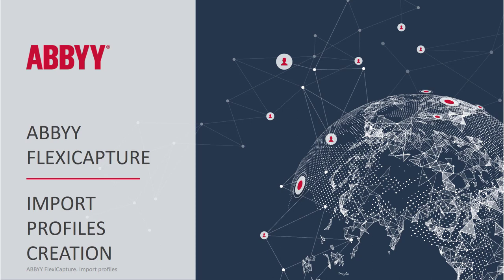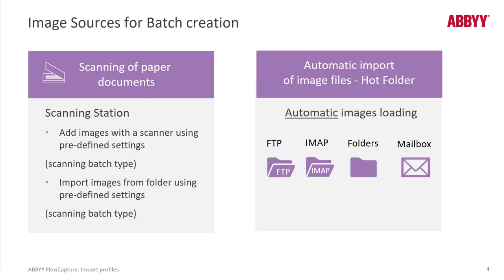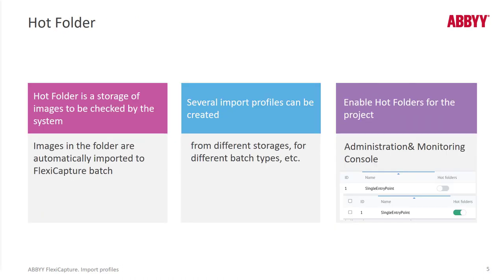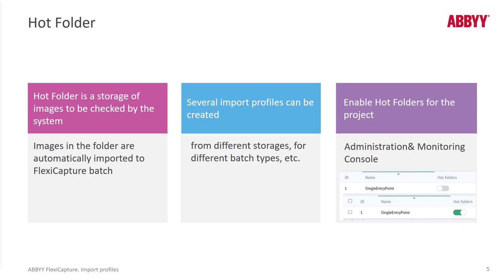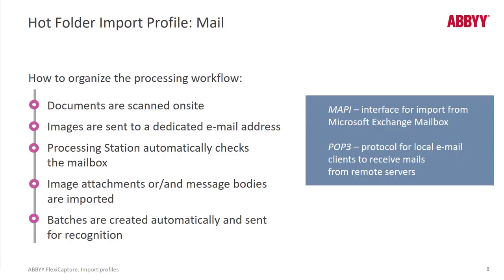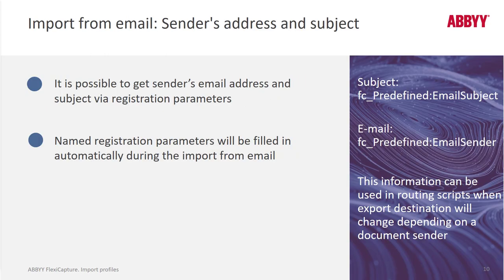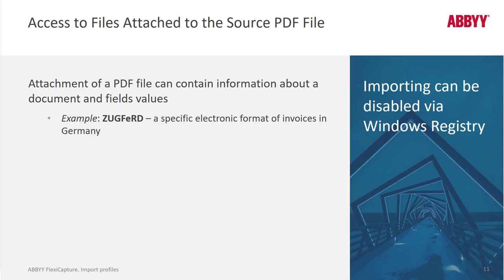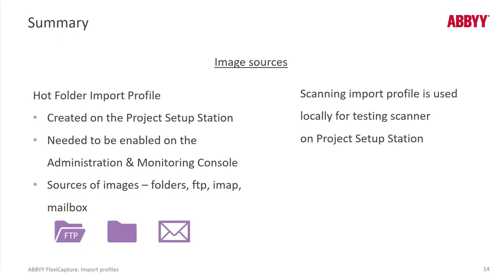ABBYY FlexiCapture Explainer: Workflow - Processing Stages: Image Import, Hot Folders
Watch this explainer and learn about image import and hot folders in ABBYY FlexiCapture 12. To learn more about FlexiCapture 12, please